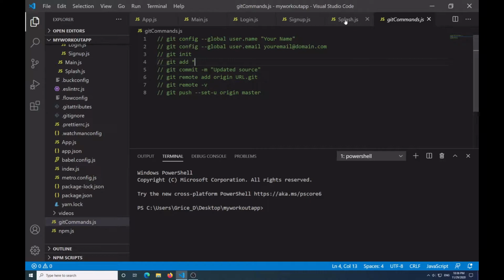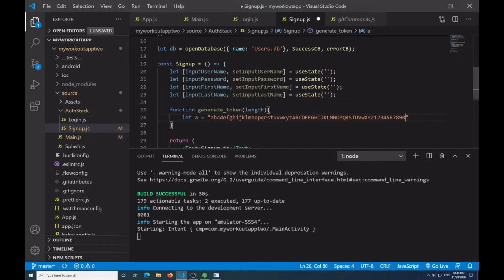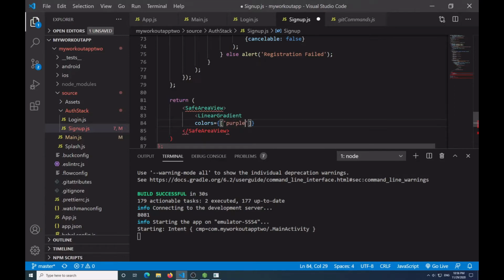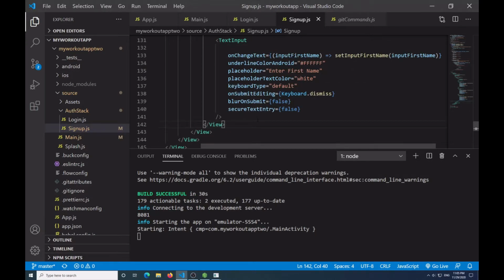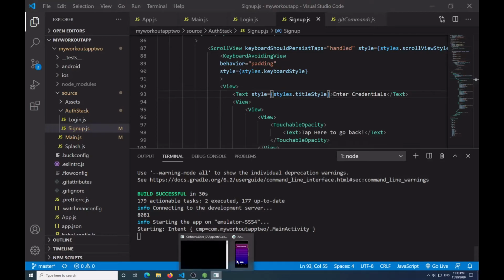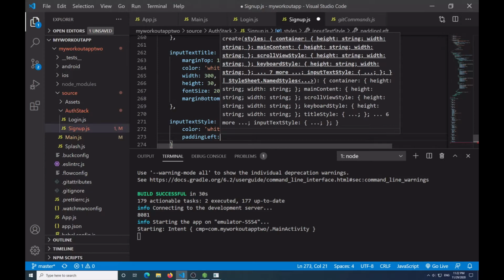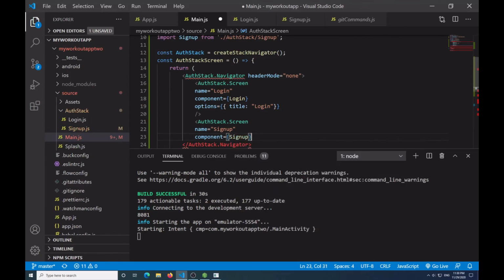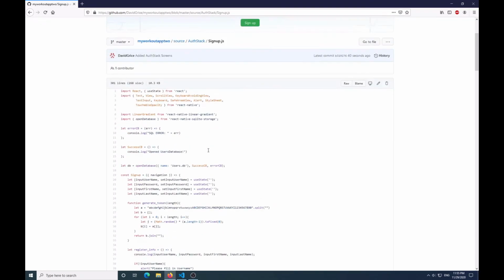React Native Project: Authentication Stack - Signup Screen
Hey Everyone!
I hope you all are doing well and staying safe.
In this video, I finish off the authentication stack by implementing a signup screen and connecting it with login screen. Next I will be creating the home stack component!

~David

Node Commands:
react-native run android

Terminal Commands:
cd = change directory
ls (el es) = list content in folder

Git Commands:
git add *
git commit -m "[insert text]"
git push --set-u origin master

VSC Shortcuts:
ctrl + d = add cursor to multiple lines of the highlighted text
slt + shift + up/down arrow key = copy line up or down